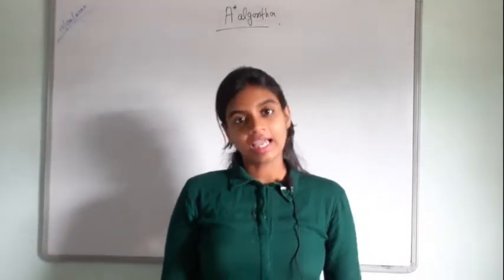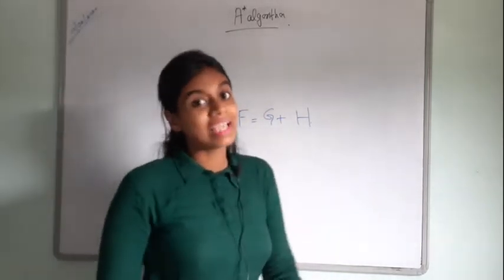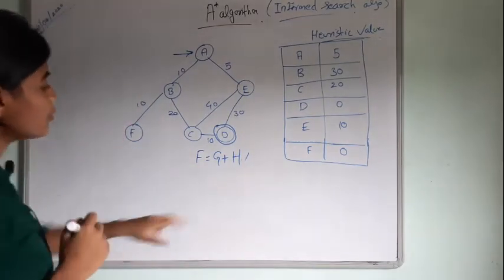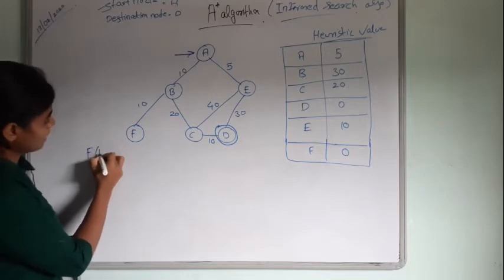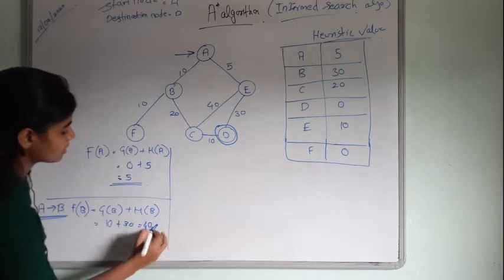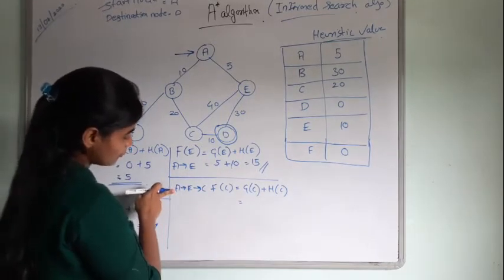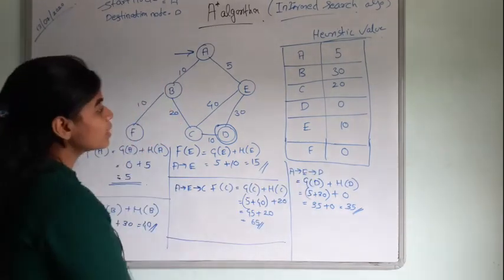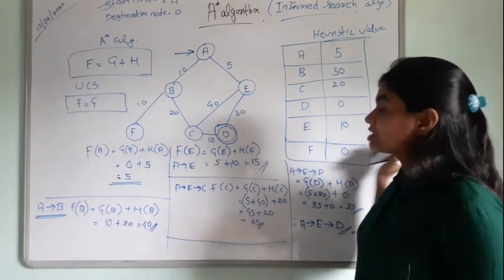A* algorithm with example|Informed Search |Artificial Intelligence And Soft Computing